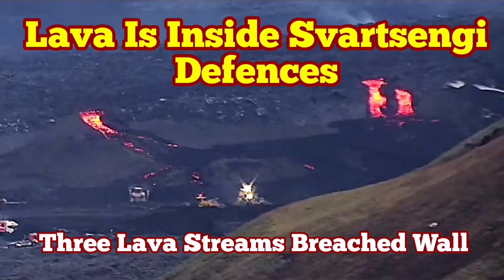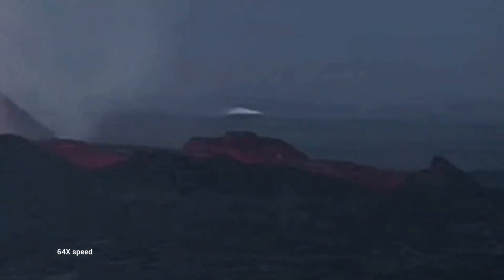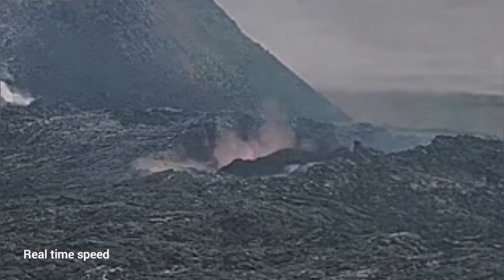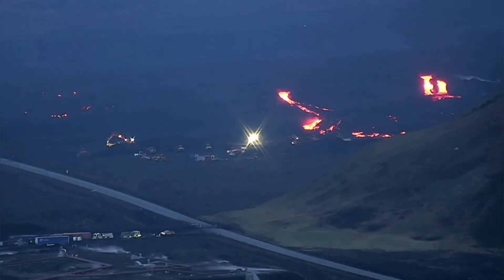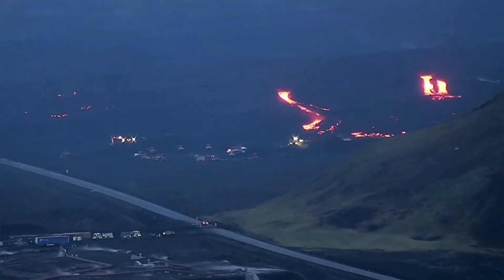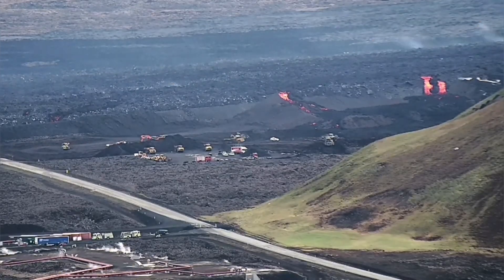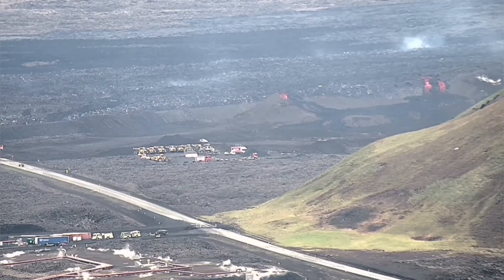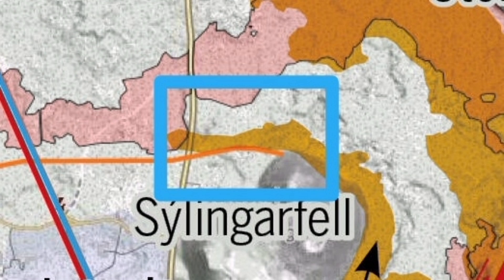Lava Is Inside Svartsengi Defence Wall, Three Lava Streams Flowing, Iceland KayOne Volcano Eruption